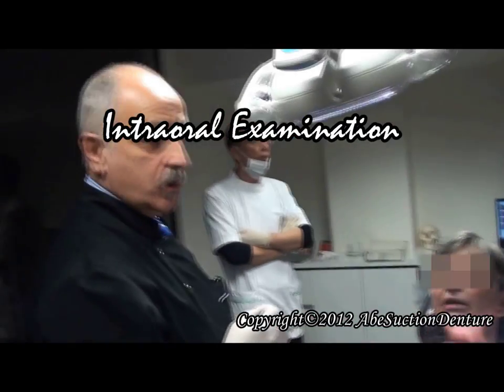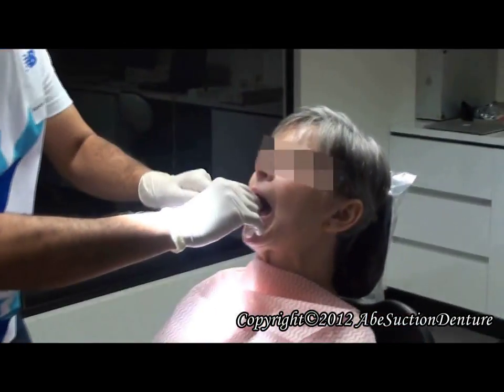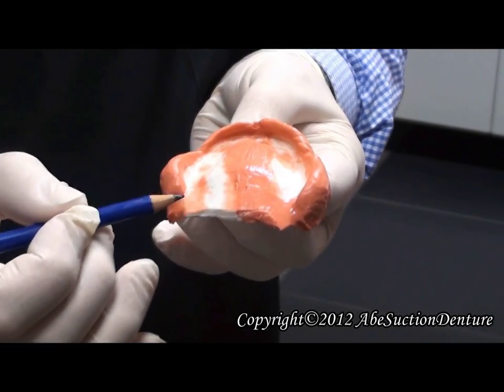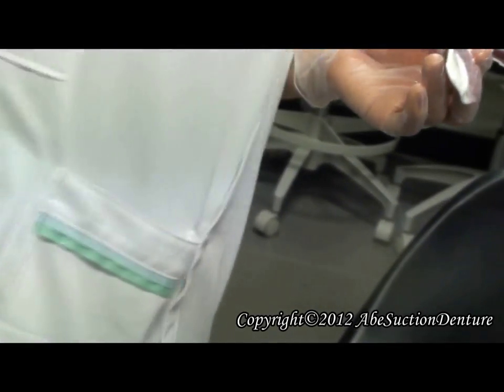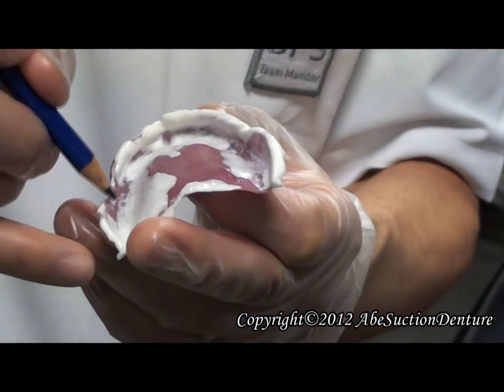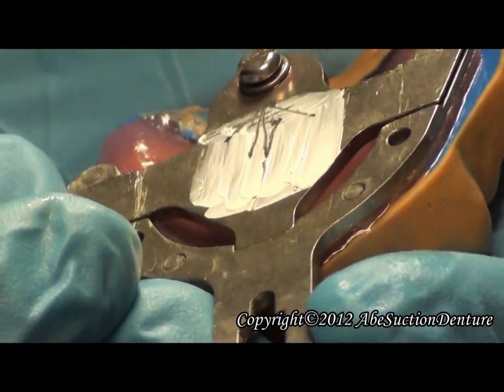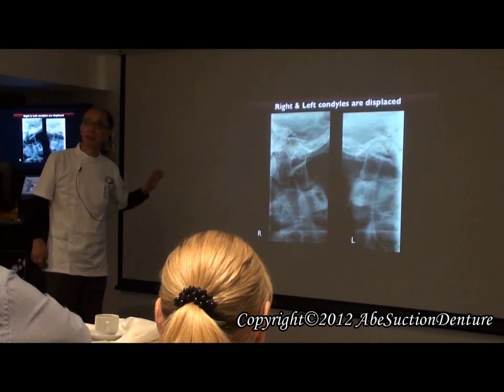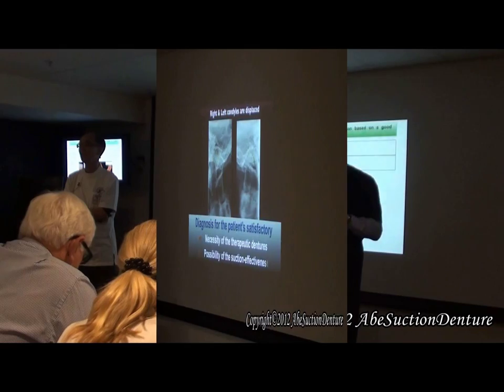BPS combined with mandibular suction in Australia